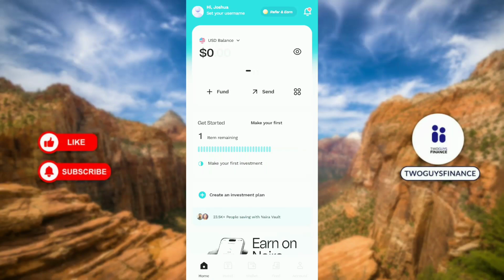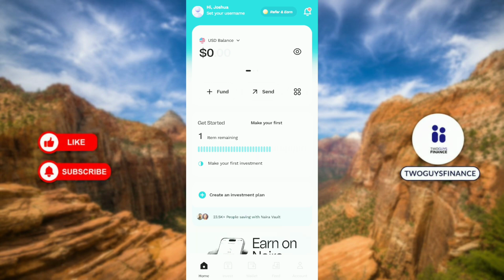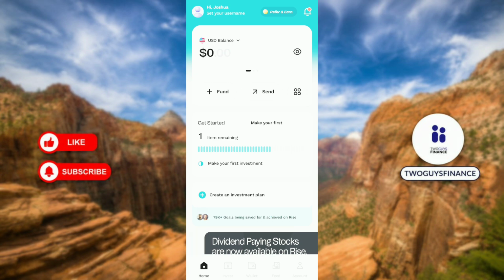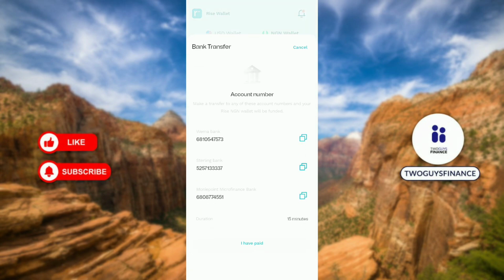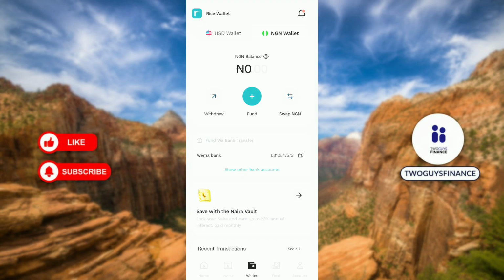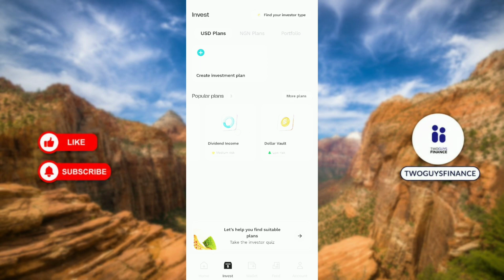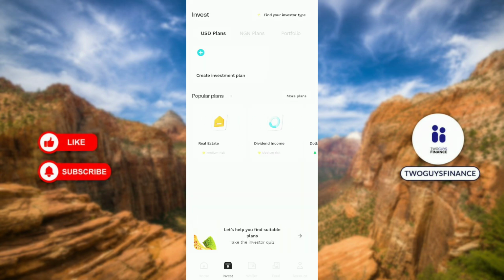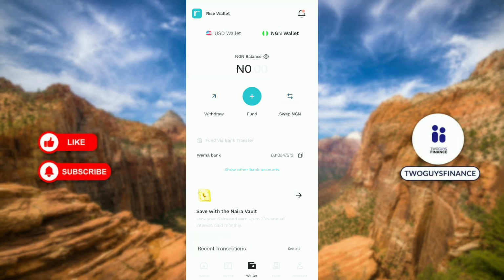HOW TO USE RISEVEST TO PROTECT YOUR SAVINGS FROM NAIRA DEVALUATION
Is the falling naira silently destroying the value of your hard-earned savings? In this video, I'll show you exactly how to use Risevest to protect your money by saving and investing in dollar-denominated assets, so no matter how much the naira drops, your wealth stays intact and keeps growing. I'll walk you through choosing the right Risevest plan, how to get started with any amount, and the smart strategy to maximize your returns in dollars. Whether you're a salary earner, business owner, or freelancer, this guide is built for you.
👇 Don't let inflation and naira devaluation steal your future.